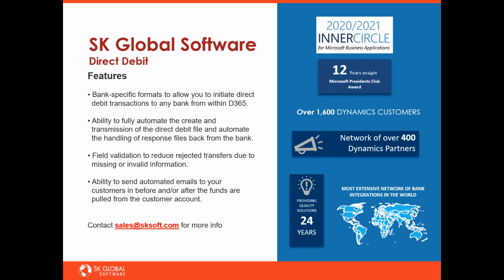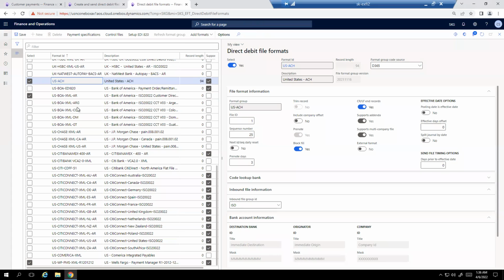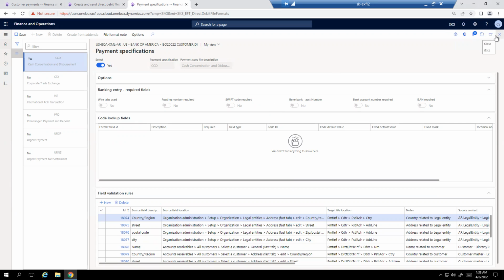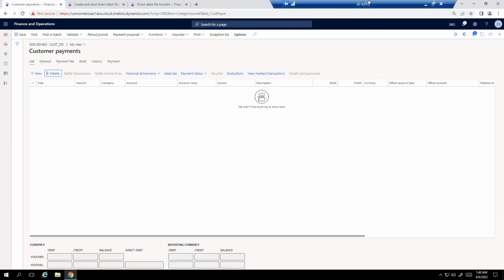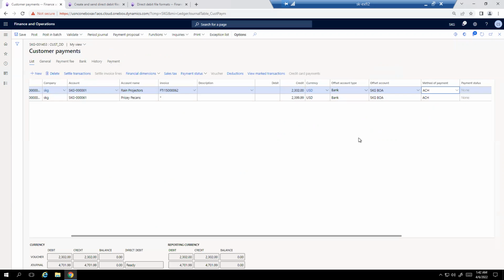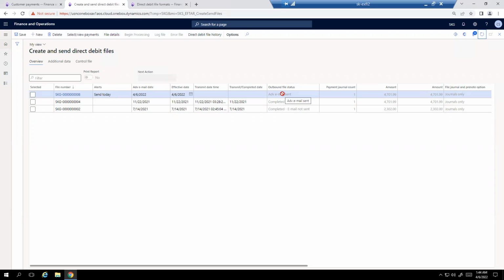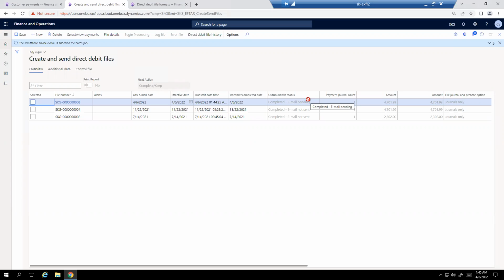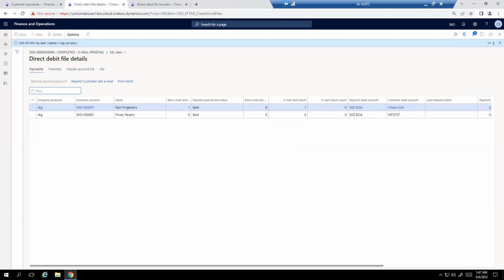Direct Debit Automation in Microsoft Dynamics 365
Our Direct Debit module is a robust feature within our Treasury Automation Suite. It automates the process of sending an outbound file to your bank with instructions to directly debit customer bank accounts to pay invoices.